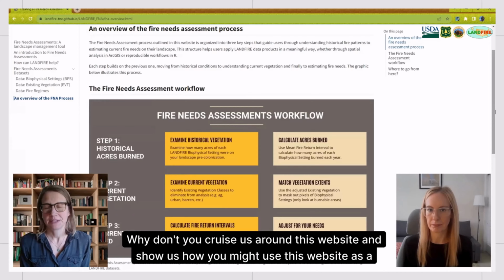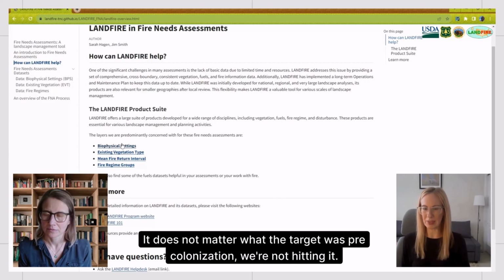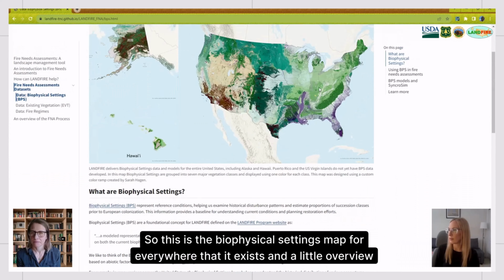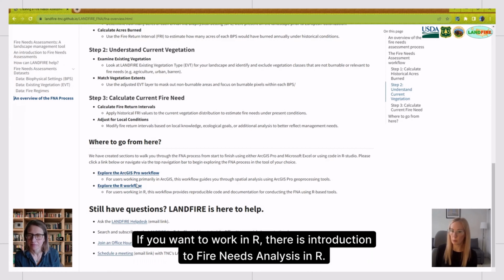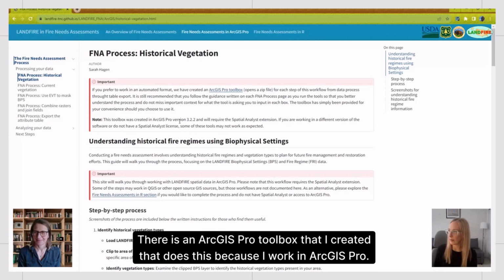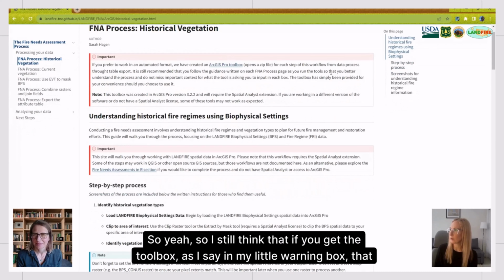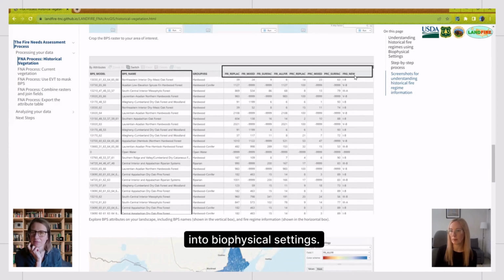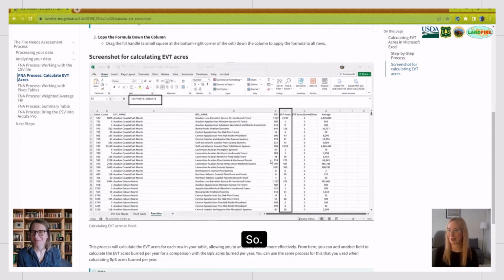How to Use the Fire Needs Assessment Website - 6 Minute Guide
Learn how to navigate the new Fire Needs Assessment website and build your own fire needs assessment using ArcGIS, R, Excel, or Python in this step-by-step tutorial.

In this short walkthrough, Megan Dettenmaier and Sarah Hagen demonstrate how the Fire Needs Assessment tool works, what it offers, and how anyone can use it to evaluate landscape conditions and fire needs.

0:00 Intro
1:26 What LANDFIRE data are used in a fire needs assessment?
2:36 BpS map, EVT, fire regime, fire regime group maps for CONUS
3:13 Work in ArcGIS pro
3:20 Work in R
4:08 ArcGIS pro toolbox